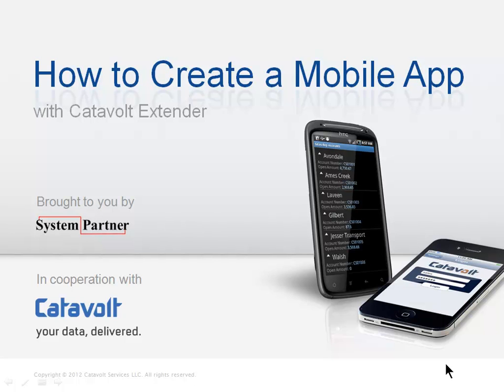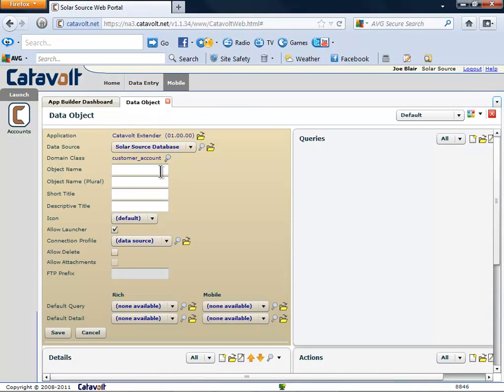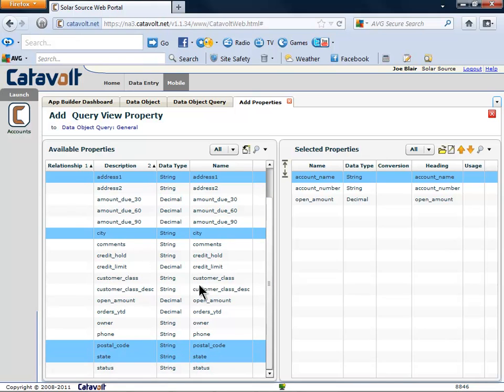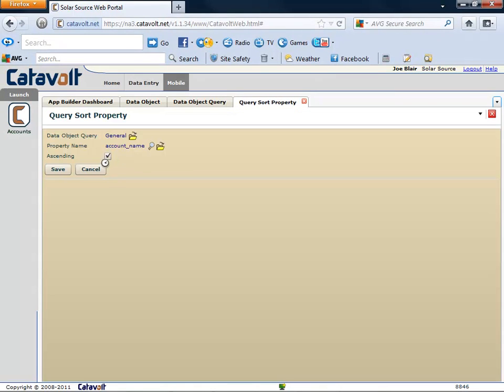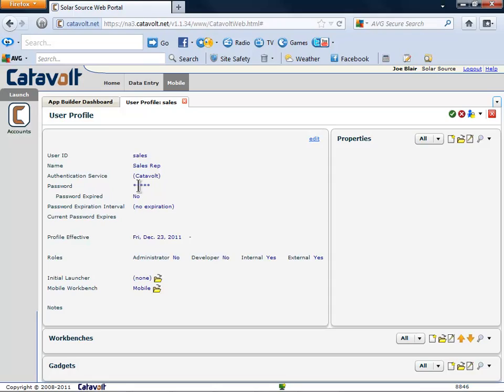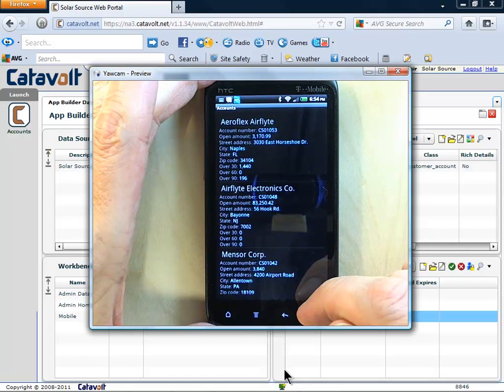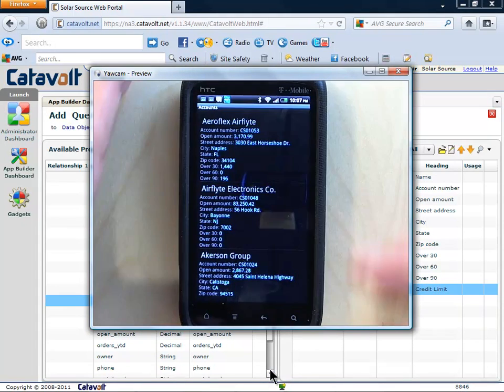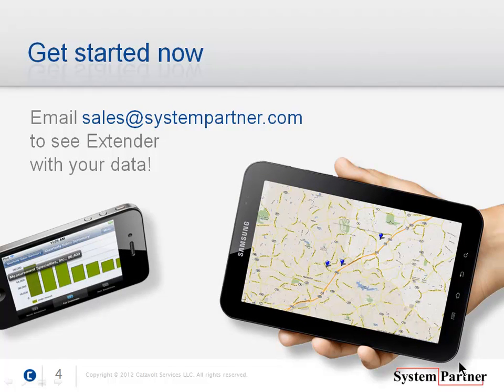Mobile Enterprise Application Platform - How to Create a Mobile App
- Catavolt Extender is a revolutionary platform relative to traditional or even accelerated MEAP methods (Mobile Enterprise Application Platforms). Catavolt can deploy Corporate Data in less than a day! and find out how you can deploy your data in hours without programing!